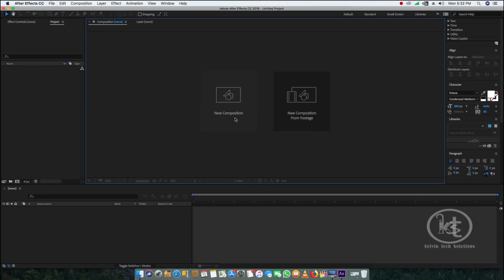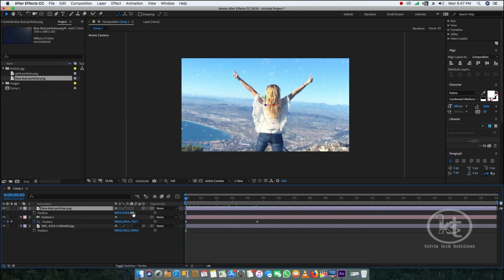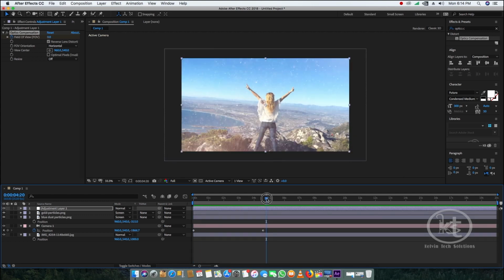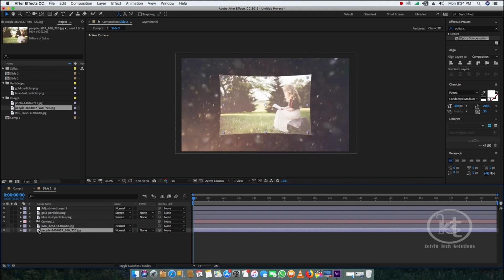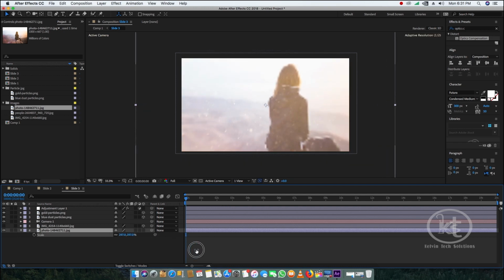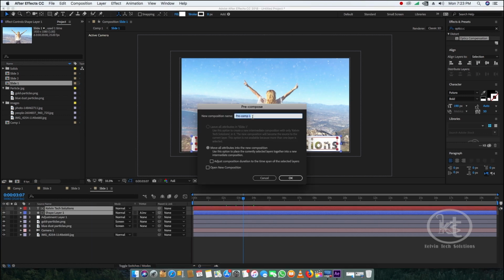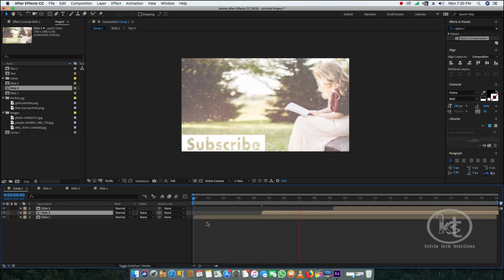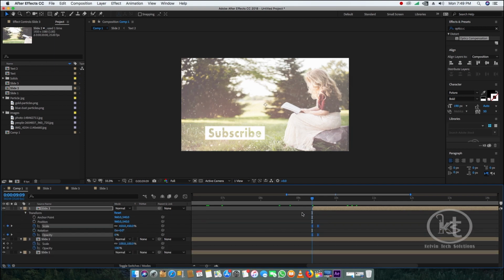Parallax Slideshow | After Effects Tutorial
Parallax Slideshow Full Tutorial